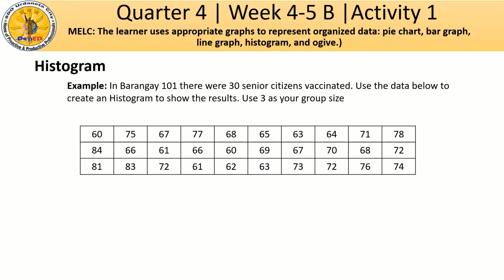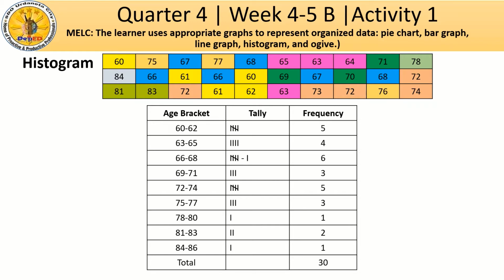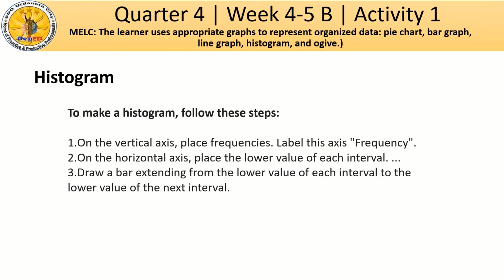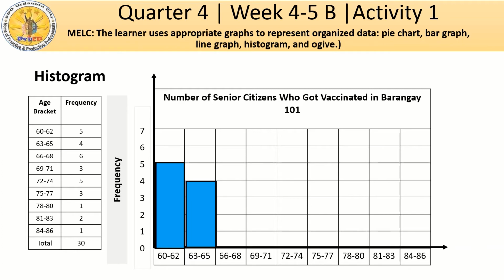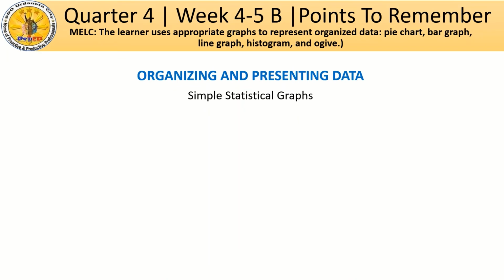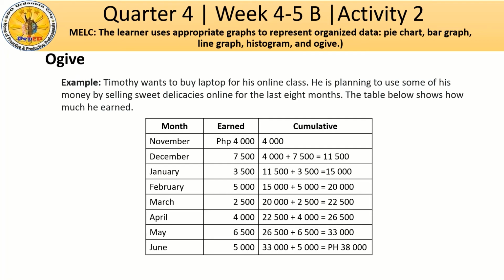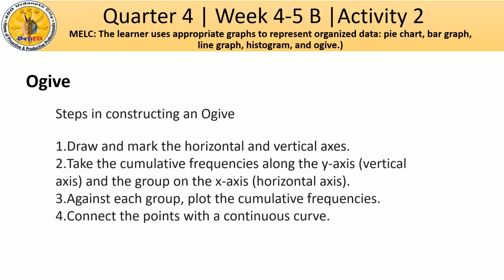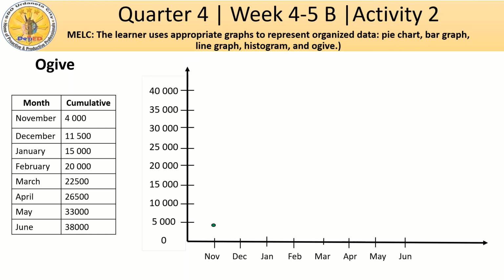Quarter 4 Grade 7 Week 4-5B Points to Remember & Activity 1-2